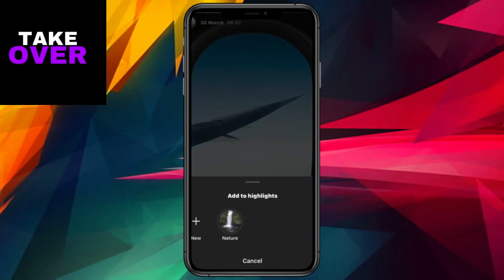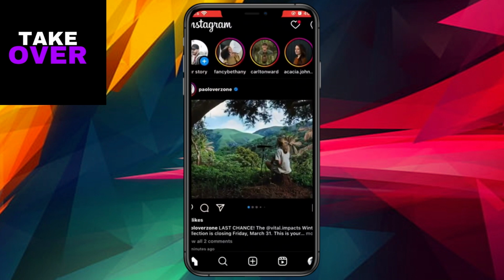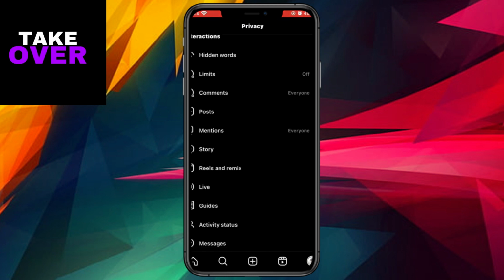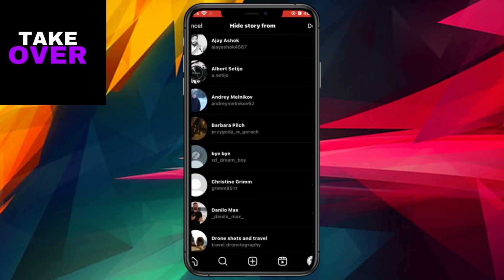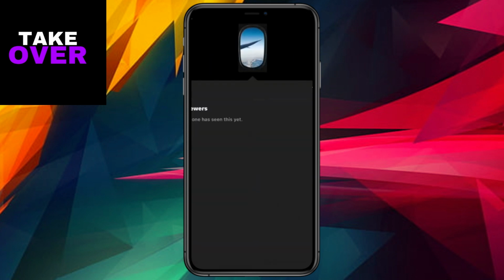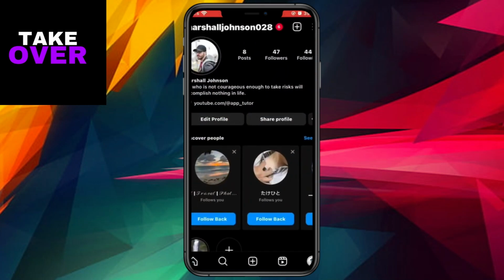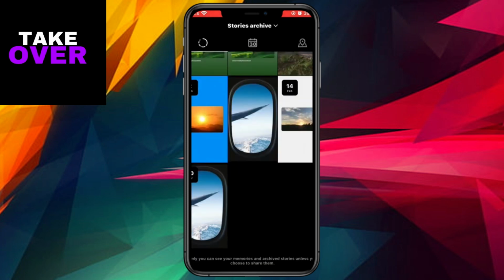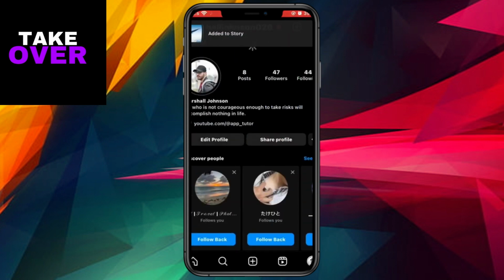How to Add Highlights on Instagram Without Adding to story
Adding highlights on Instagram
Instagram highlights
How to add highlights on Instagram
Adding highlights without story on Instagram
Instagram story highlights
How to create highlights on Instagram
Instagram profile highlights
Adding highlights to Instagram profile
How to make Instagram highlights
Instagram highlight reel
Creating Instagram highlights
Adding highlights to Instagram bio
Instagram highlight covers
How to add highlights on Instagram profile
Instagram highlights without posting story
Making highlights on Instagram
Adding highlights to Instagram without story
Instagram story highlight icons
How to add highlights to Instagram account
Instagram highlight albums